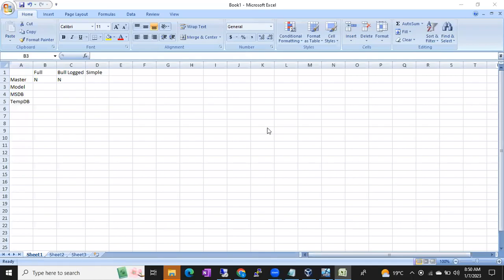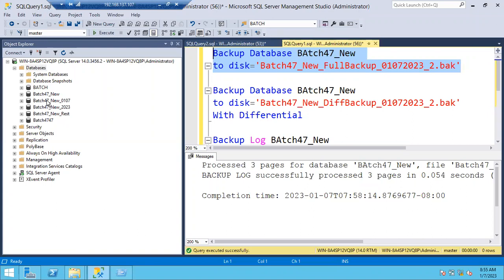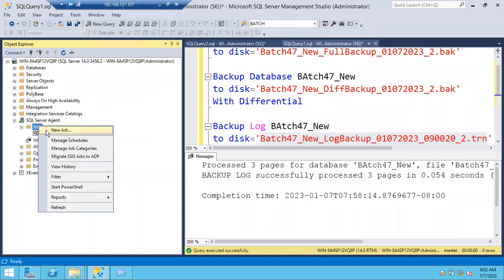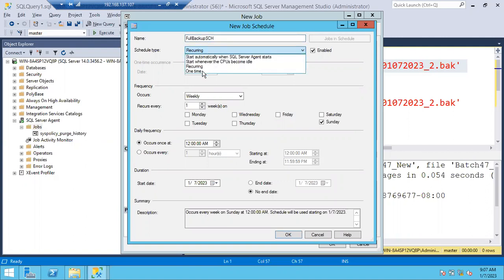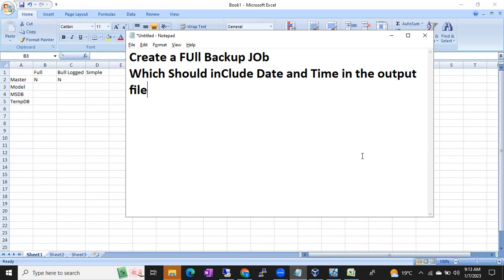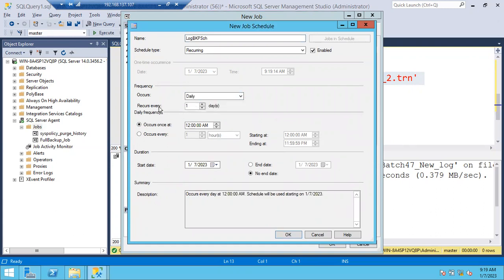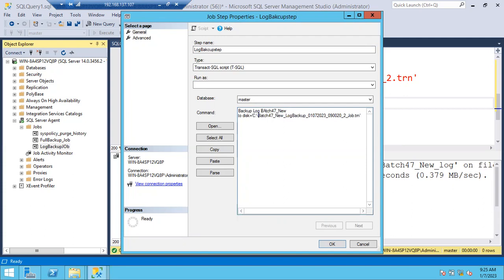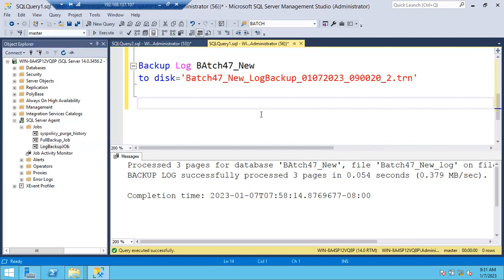Sql DBA Batch 47 Class 18 Sql Server Automation